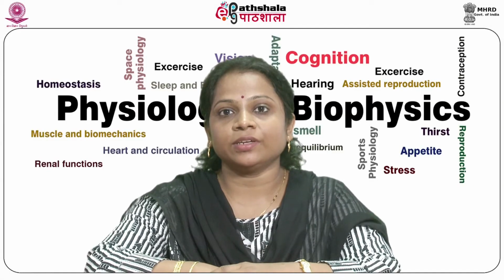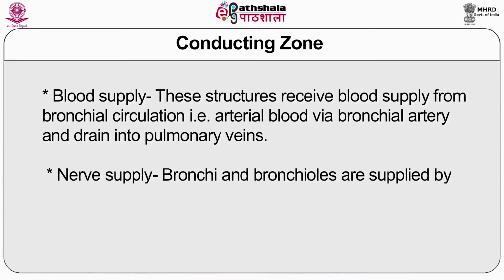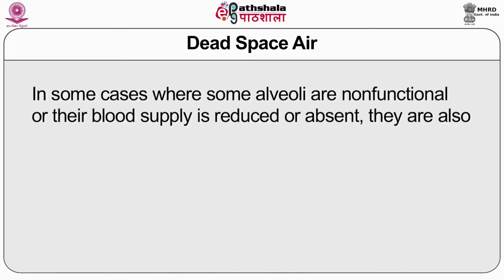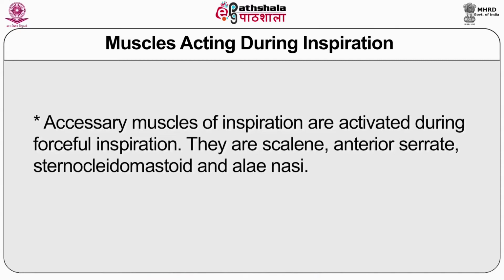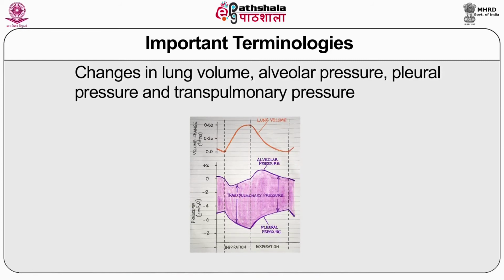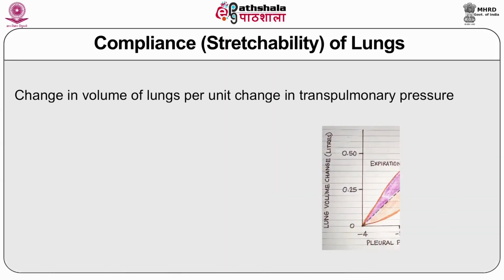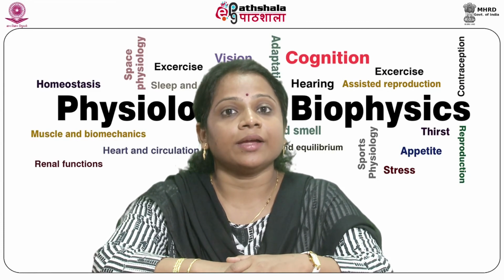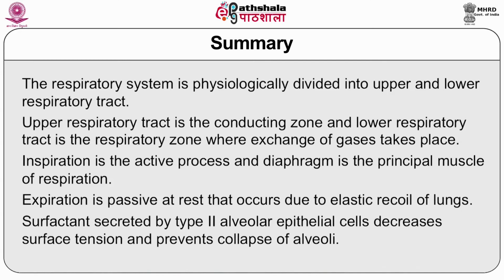M-16. Structure and function of lungs